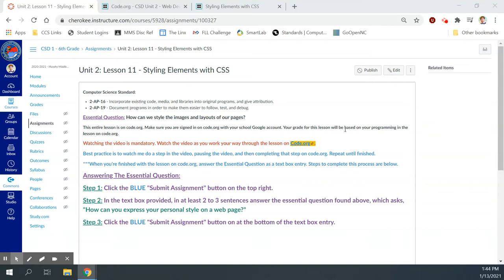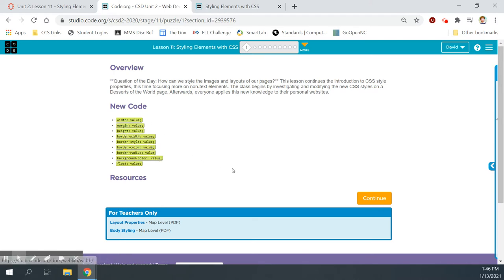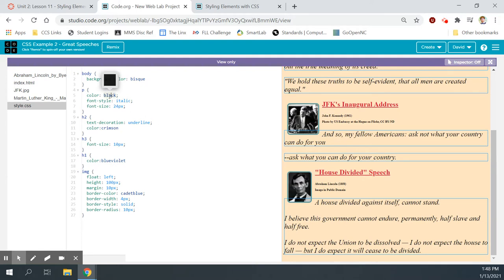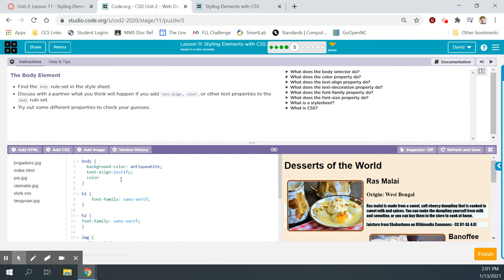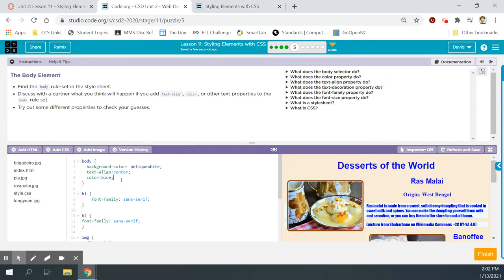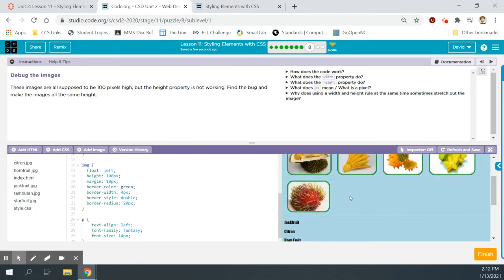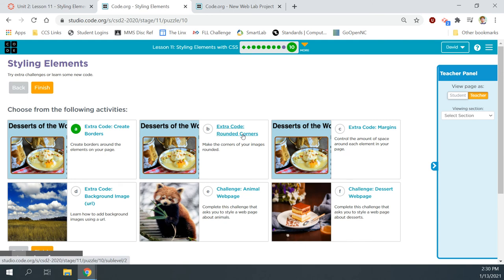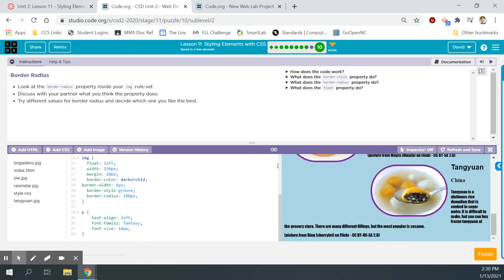CSD Unit 2: Lesson 11 - Styling Elements with CSS